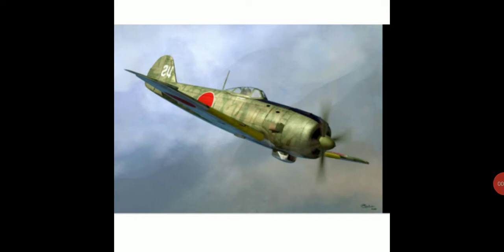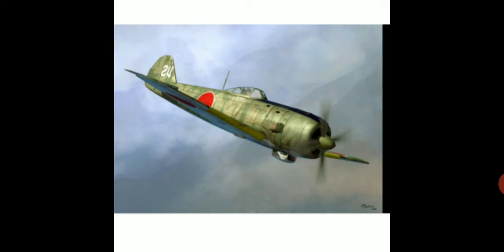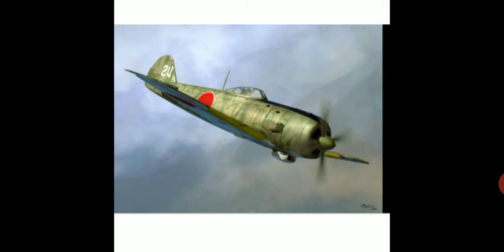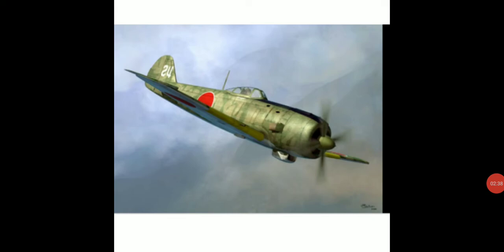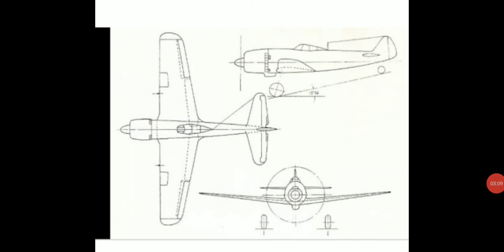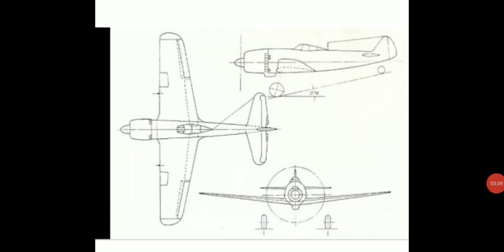Nakajima Ki-84 'HAYATE' specs. (Technical Thursday vlog)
What do you guys think of the Ki-84? Could it have been more effective if Japan was on a winning front? I hope you all enjoyed.